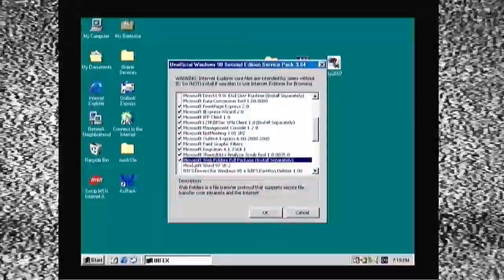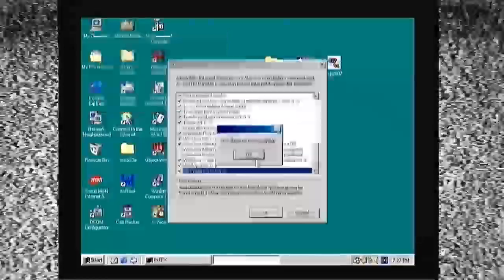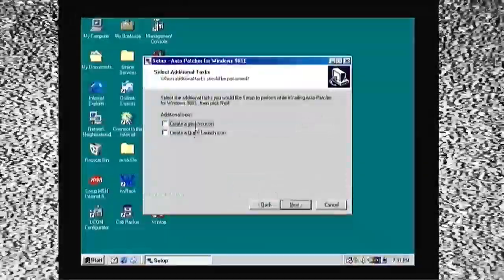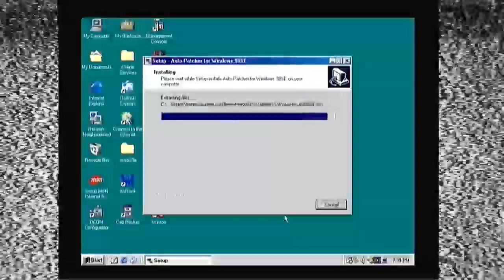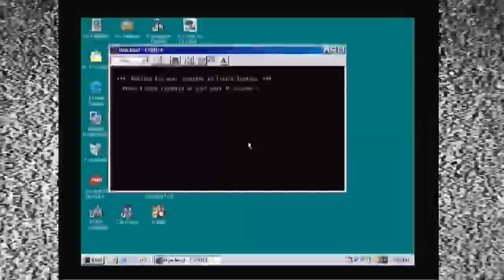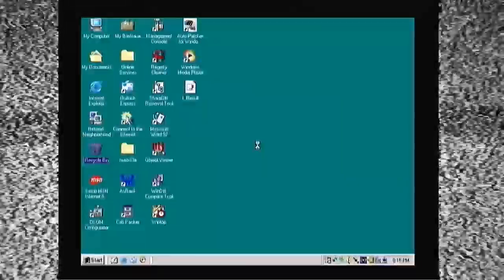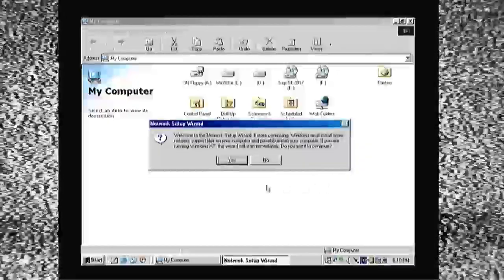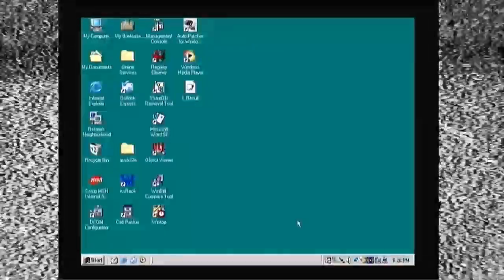[Retro Restoration] Windows 98 SE Install and Patch - Part 3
Part 3 of a 3 part series wherein we install Windows 98 SE on a Pentium 4 system.